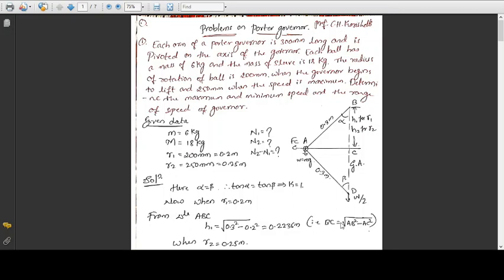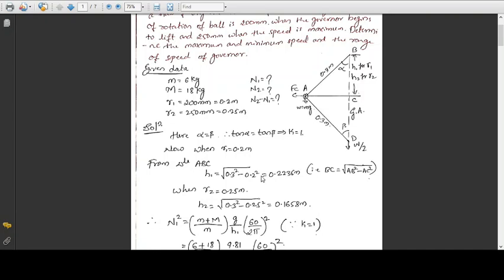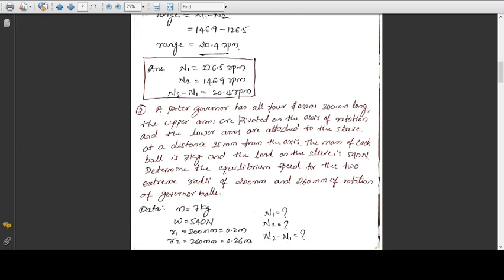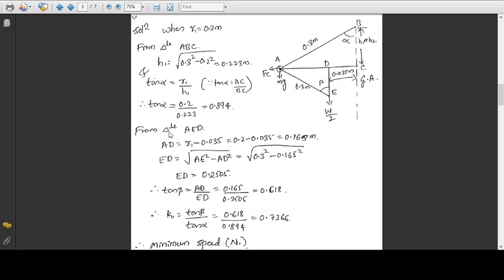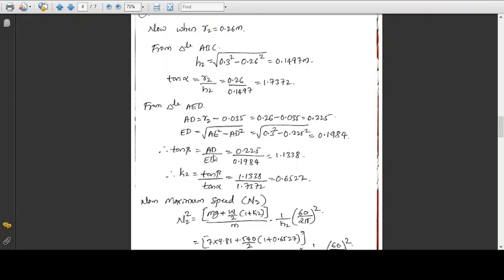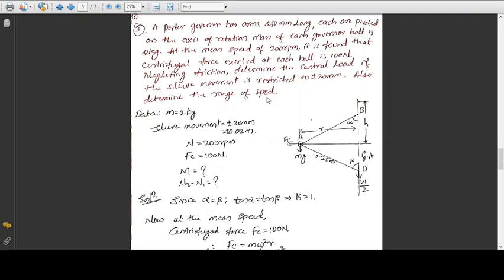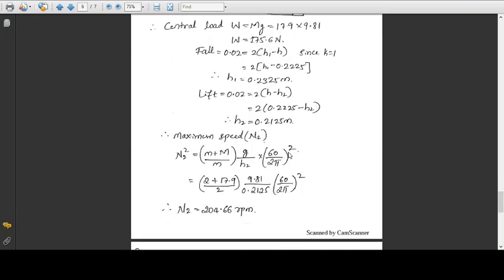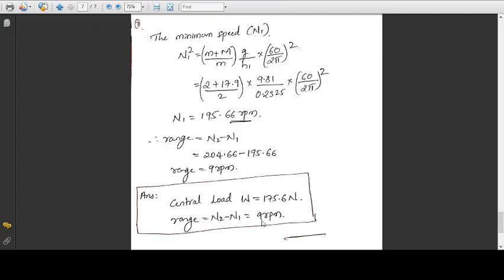DOM lecture Video 03